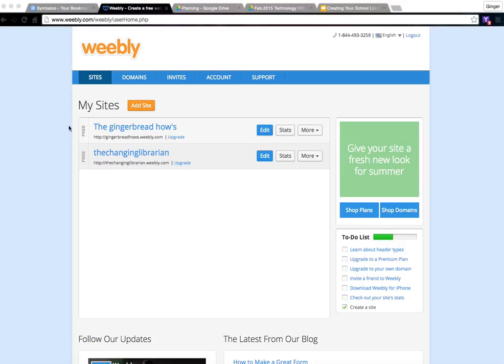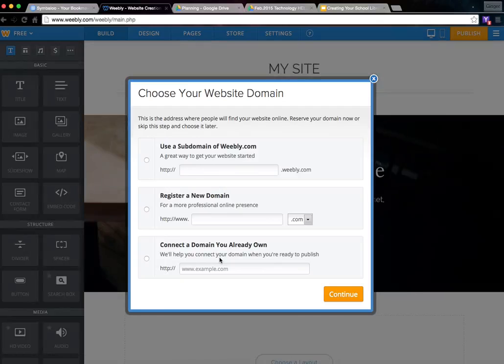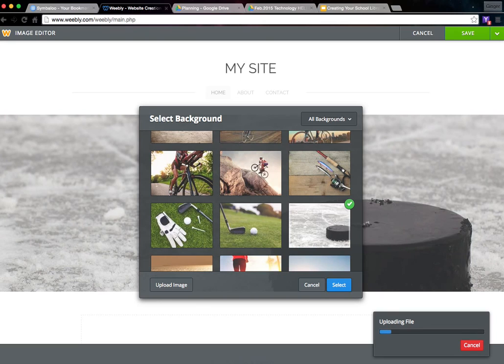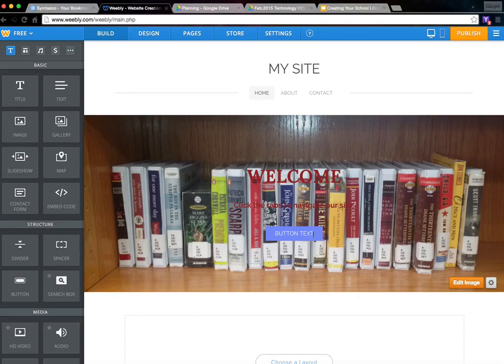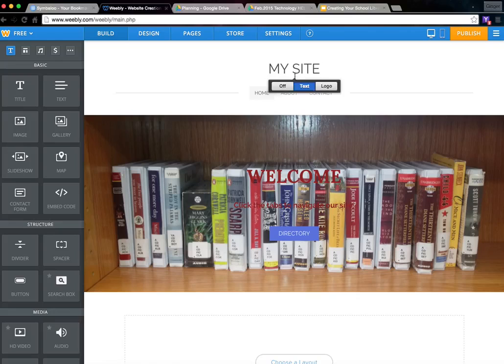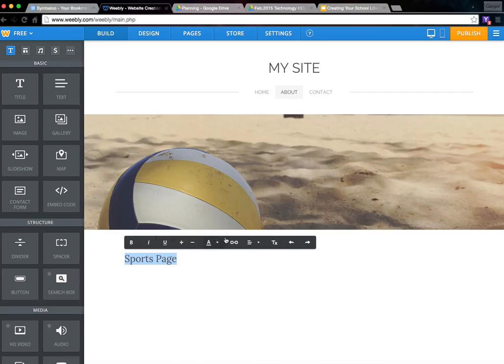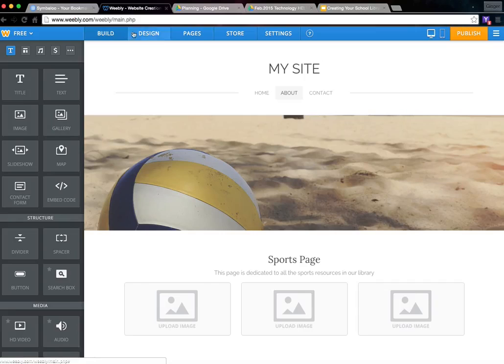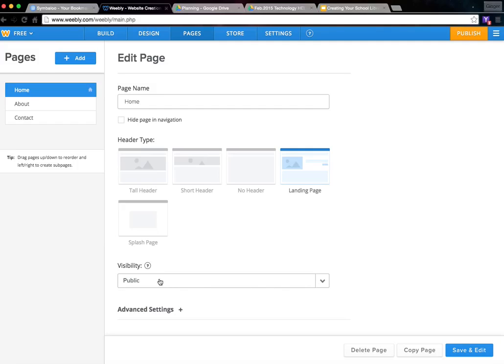Creating a Website for Beginners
How to create your own website. Step by step walk through for first-time web creators.